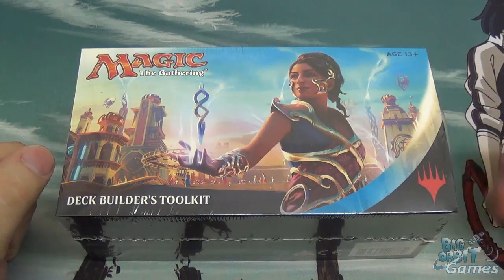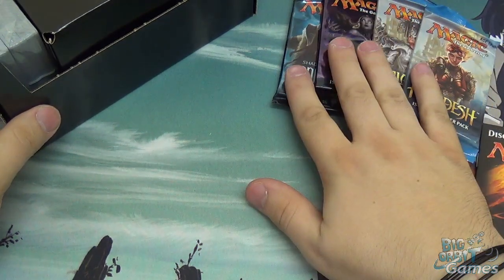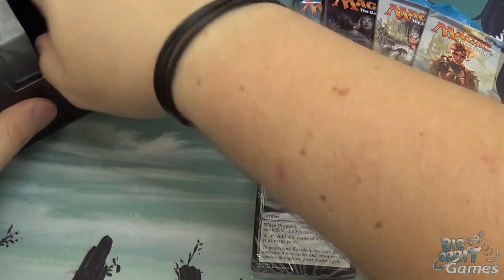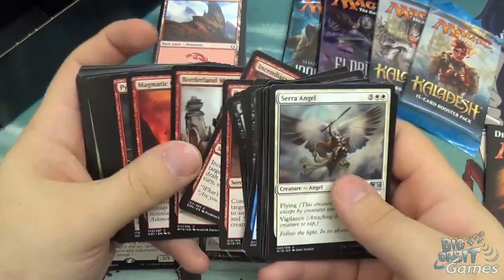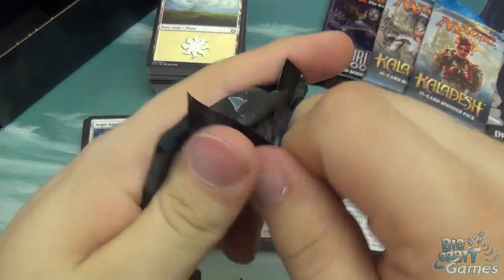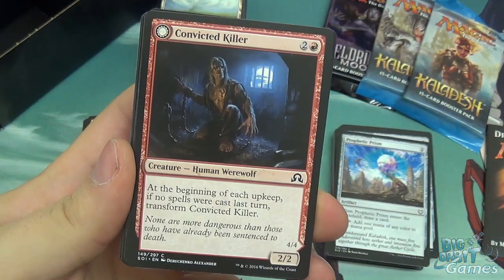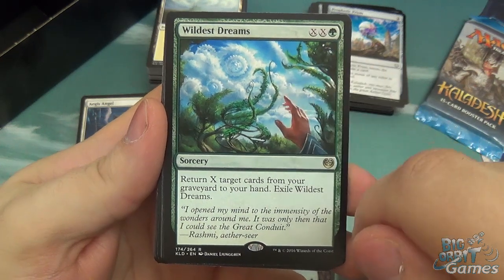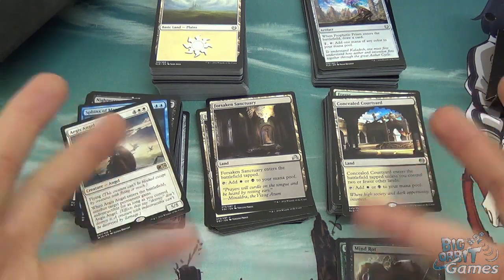Magic The Gathering: Kaladesh Deck Builder's Toolkit Unboxing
Big Orbit's Simon unboxes and discusses the cards in the new Kaladesh Deck Builder's Toolkit for Magic the Gathering - Pick up Magic the Gathering singles and sealed packs/boxes from